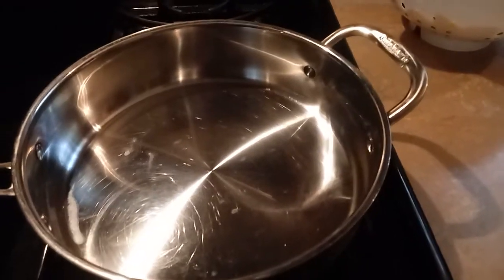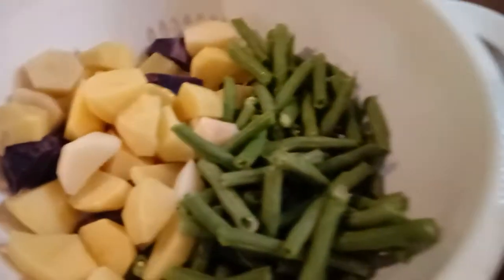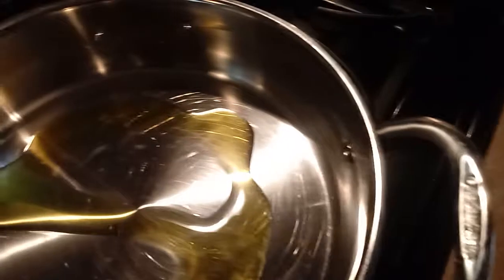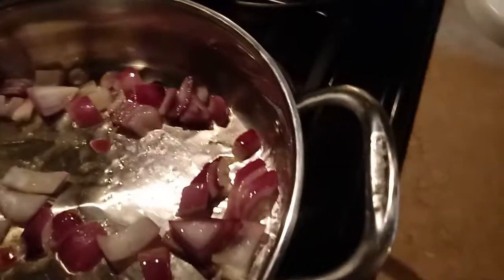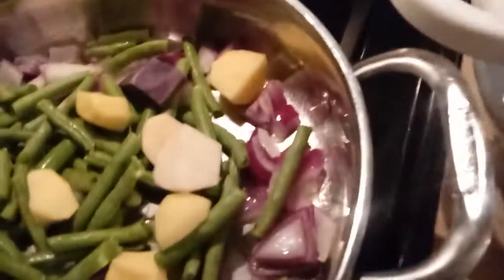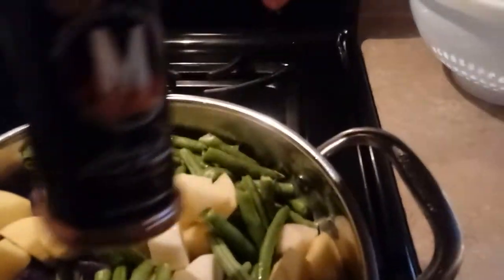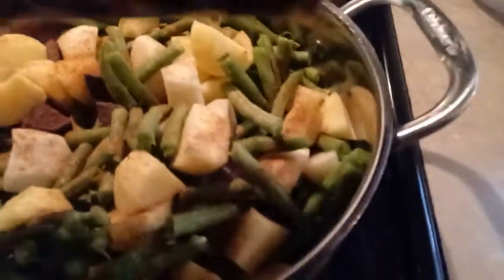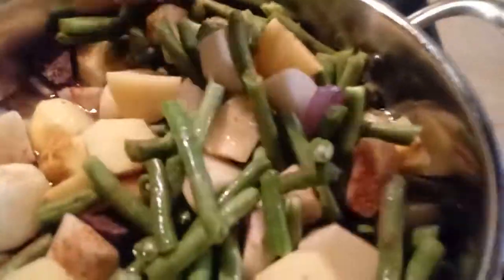String Beans and Potatoes easy and quick recipe, Nana Paula J😊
Ingredients: Fresh String Beans, Potatoes, Red Onions, Seasonings.